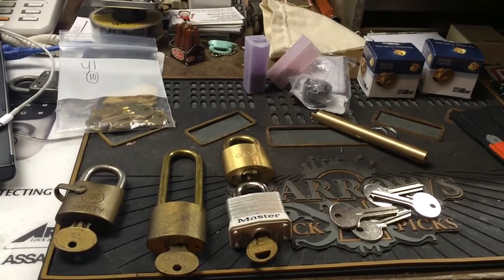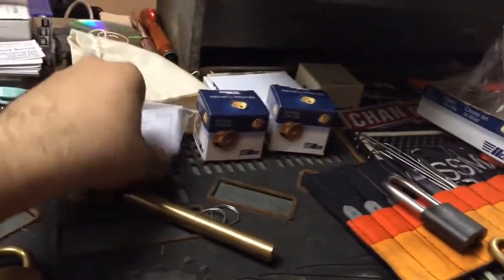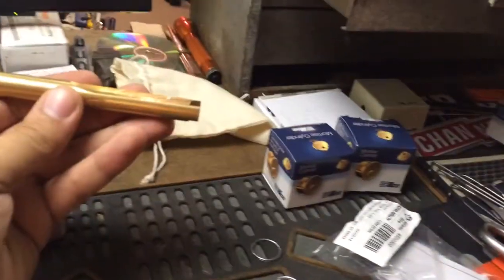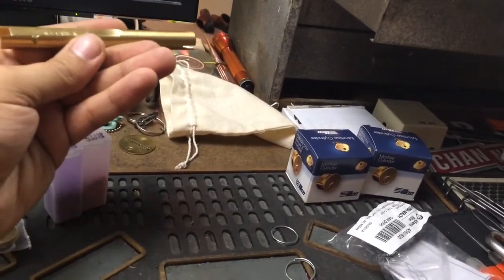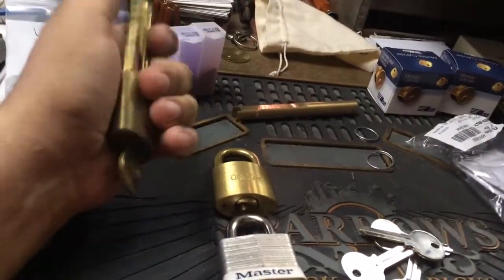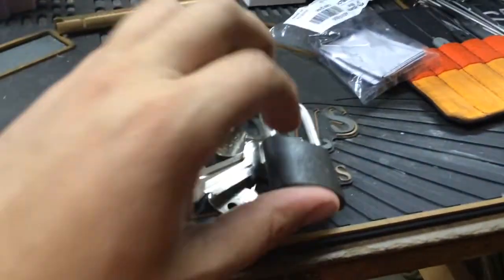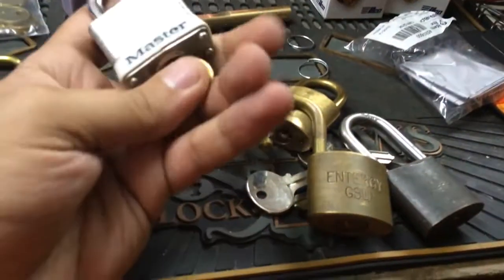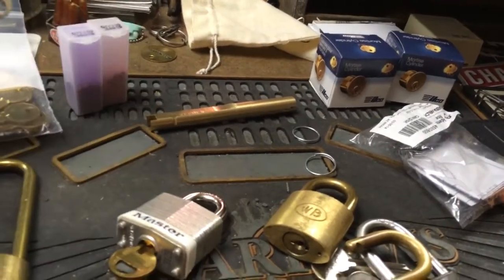More from eBay and HL flake